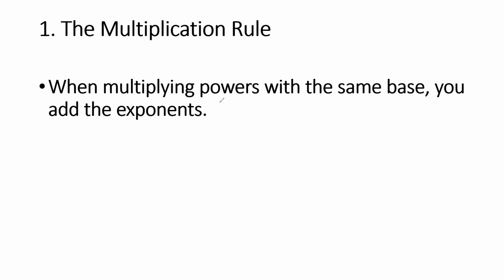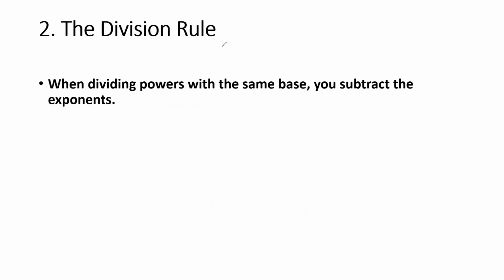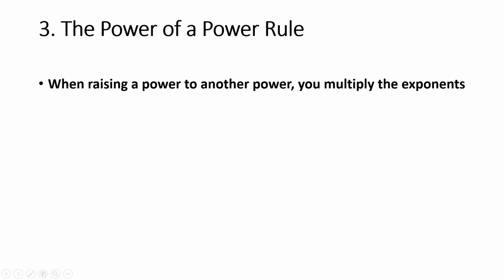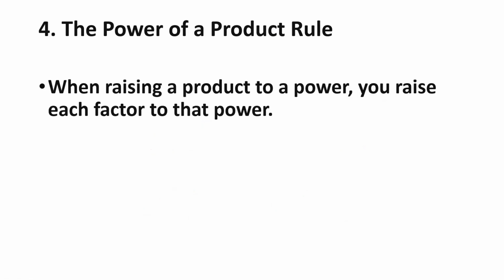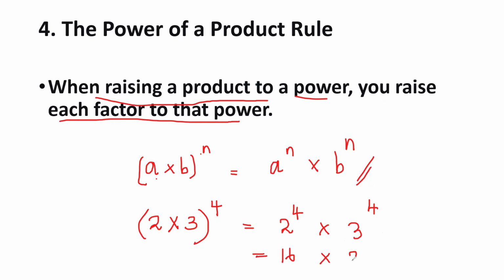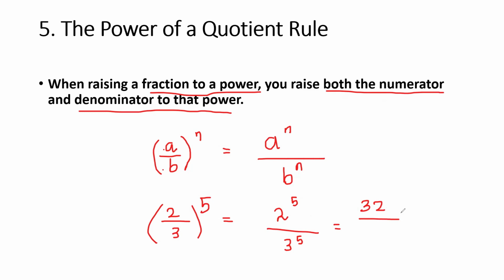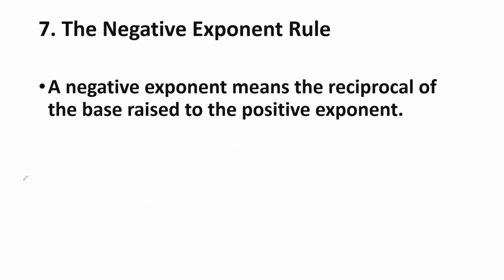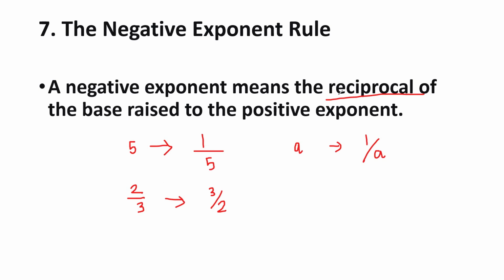ALGEBRA - 7 Rules of indices | Fast & Clear explanation